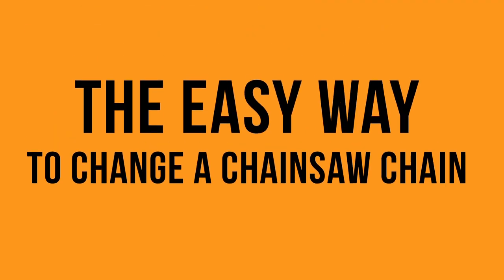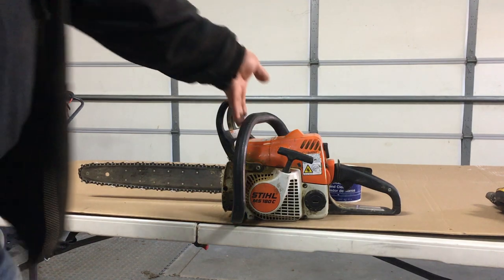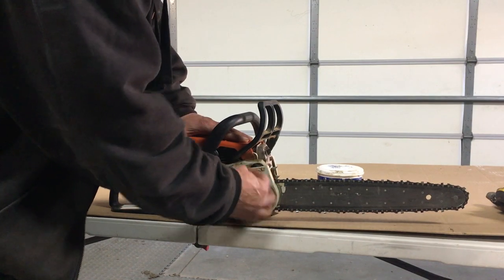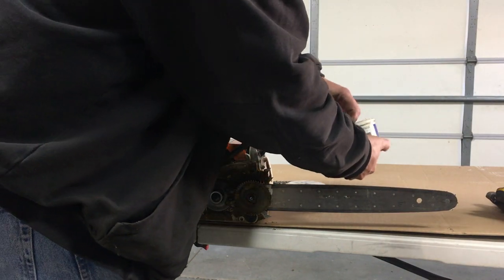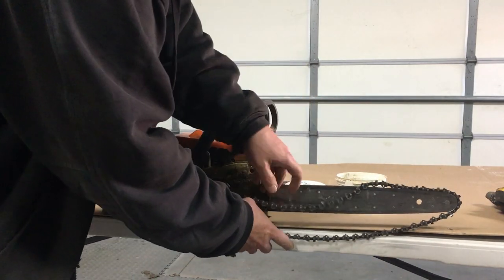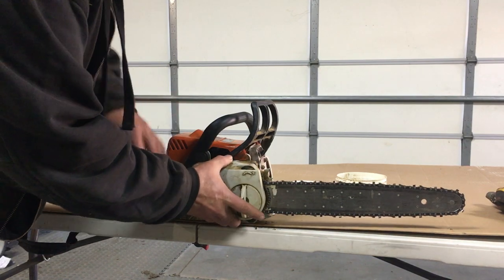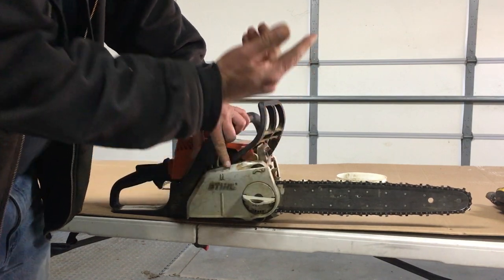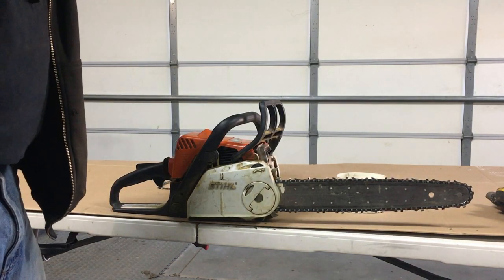The EASY way to change a Chainsaw Chain Stihl MS 180C